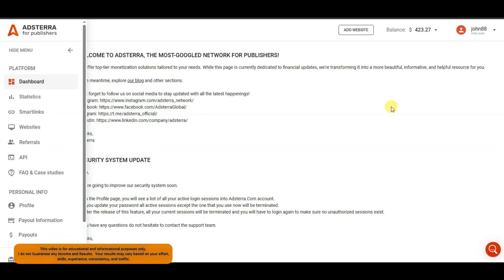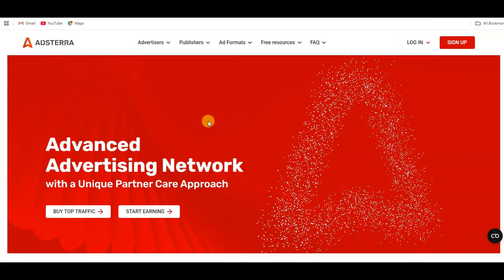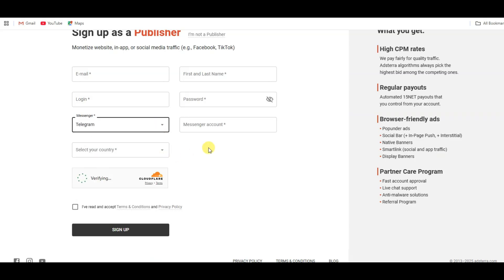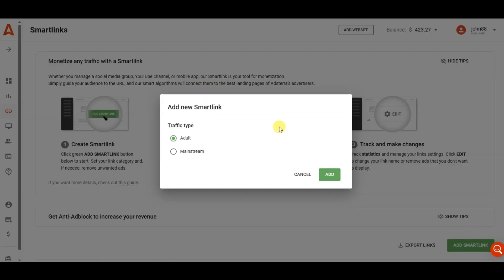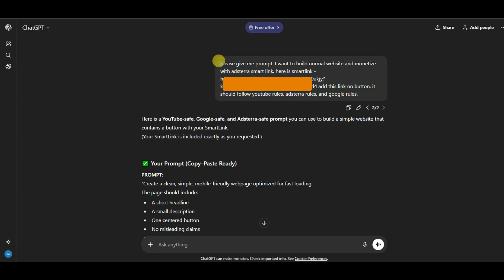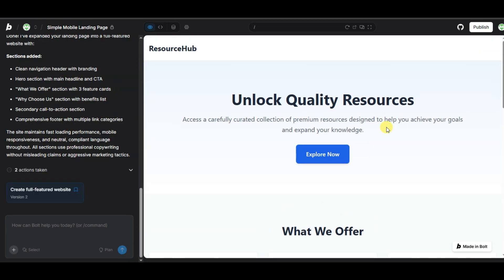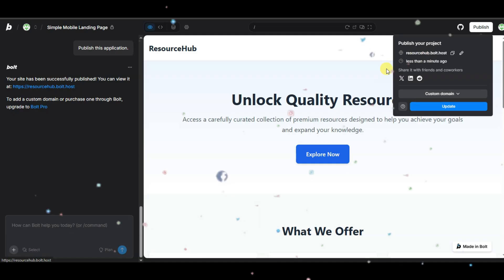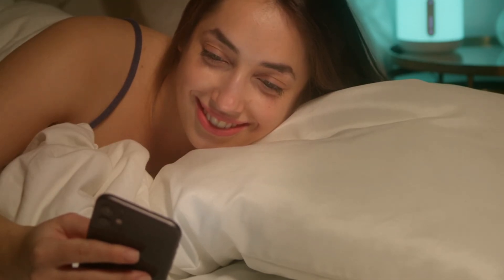How To Use AdsTerra SmartLink With AI Tools - Step By Step Guide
Learn and understand about adsterra network. how to use adsterra smartlink with ai tools. it is step by step guide. Use ai platform to build website or landing page and then start promoting smart link on your website. How To Use AdsTerra SmartLink With AI Tools - Step By Step Guide

Visit TipsTV4You Channel to Learn About:
 AdMob and Unity ads.
 App development & Game development
Organic Traffic Methods.